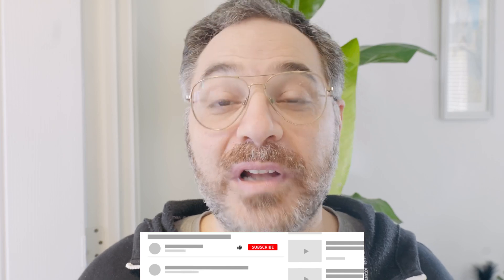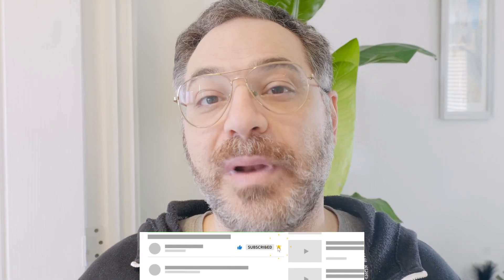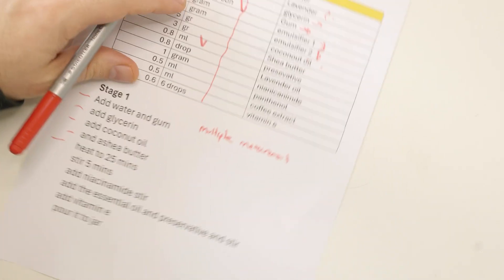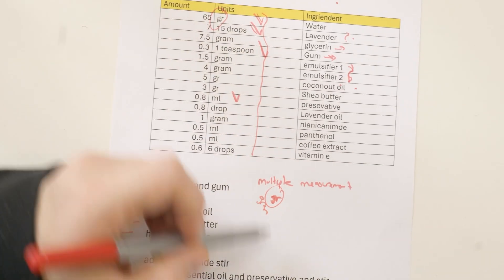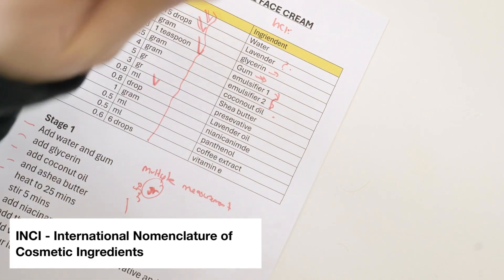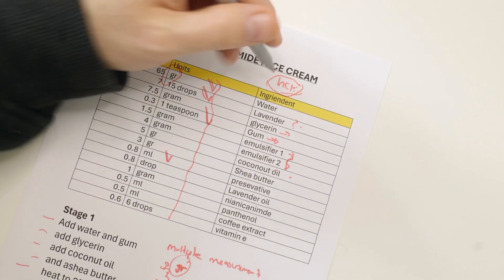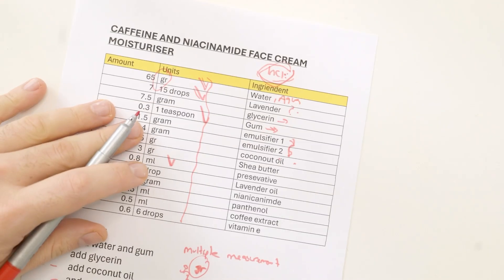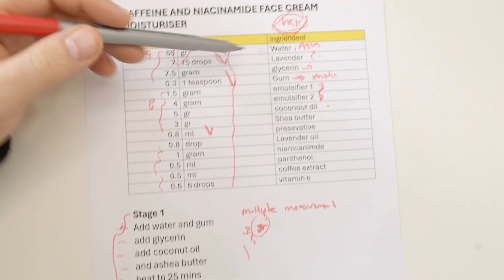Easiest Way To Write and Convert a Cosmetic Formula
In this video I explain how to write a cosmetic formula so that everything is consistent and precise regardless of the amounts.

Chapters

00:00 - Introduction
01:18 - How Not To Write A Formula
03:28 - INCI Explained
04:10 - Proper Formula Writing
05:40 - Time is not a good guide
08:20 - Order of Writing Ingredients (INCI Order)
11:30 - Converting percentages to grams